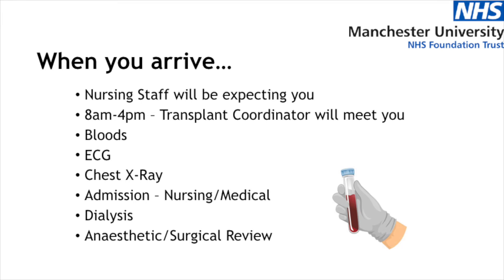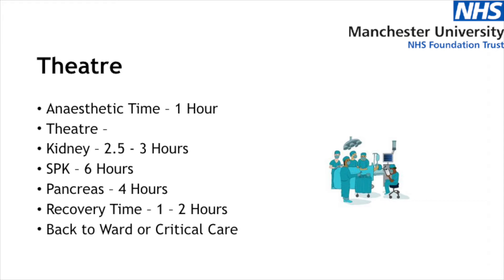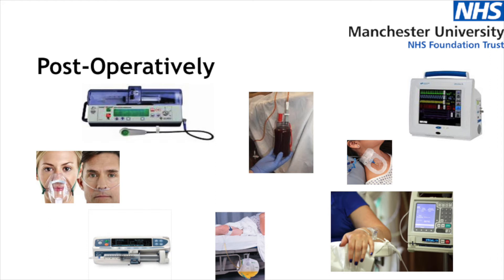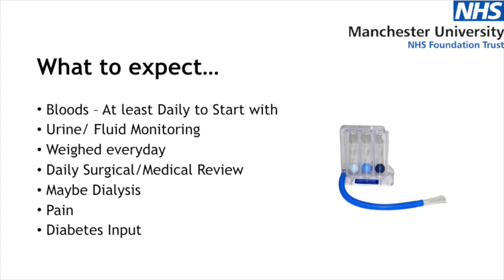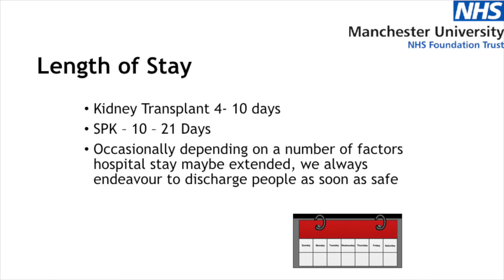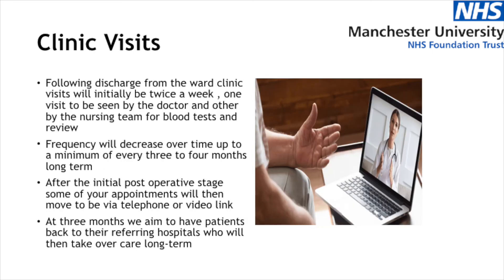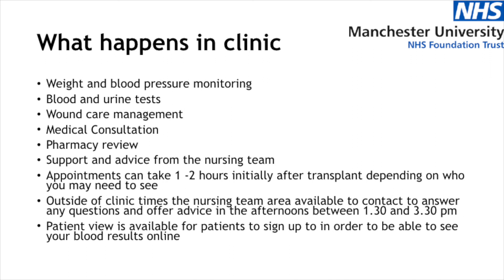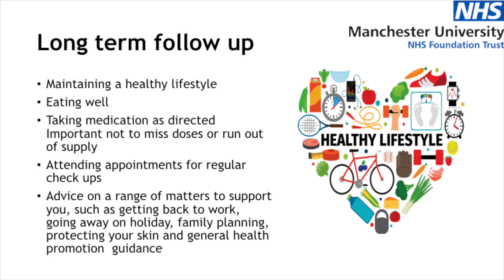What to expect on the Transplant Ward